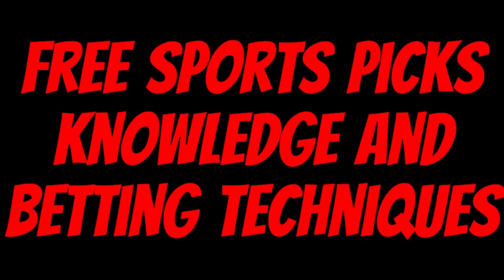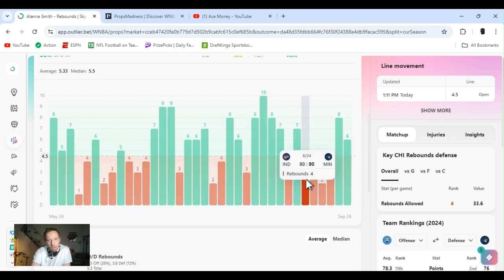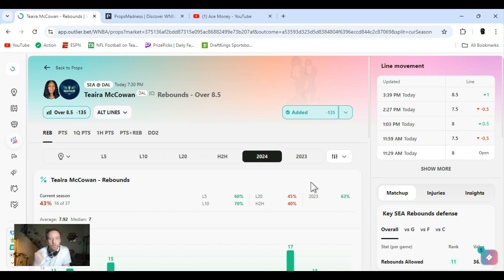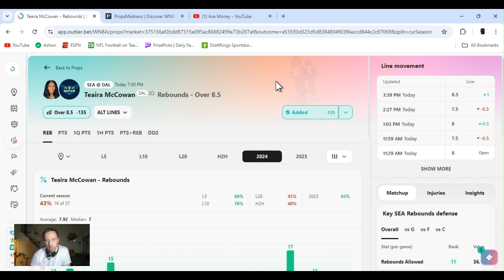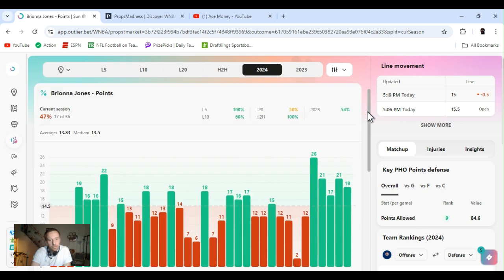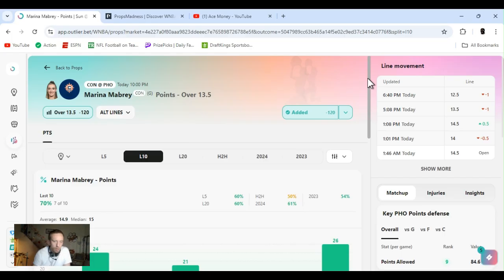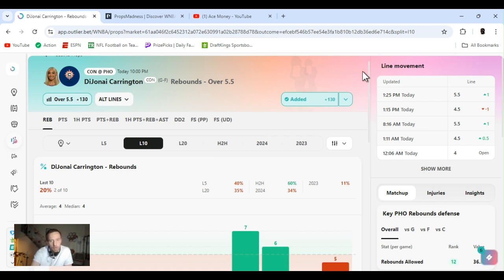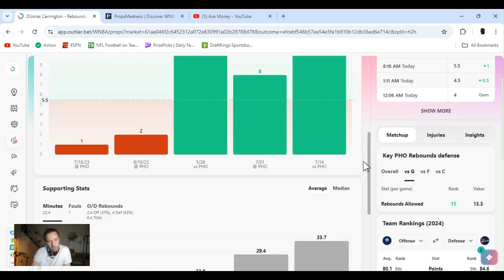WNBA player props | WNBA player props Today | Friday September 13 2024 | 5 WNBA Best bets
| WNBA  best bets for Today September 13, 2024 Friday  | In this video I I give you my favorite player props and predictions  from today's WNBA slate |Sky @ Lynx  7:30 PM | Storm @ Wings  7:30 PM | Aces @ Fever 7:30 PM |Sun @ Mercury 10:00 PM |

         |   AceMoney-Sportsbook-Robbery   |